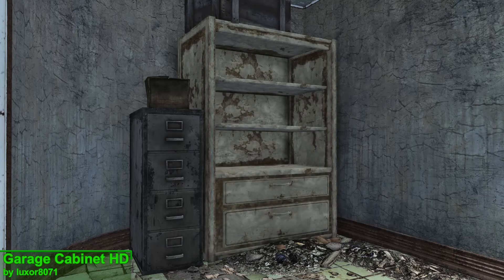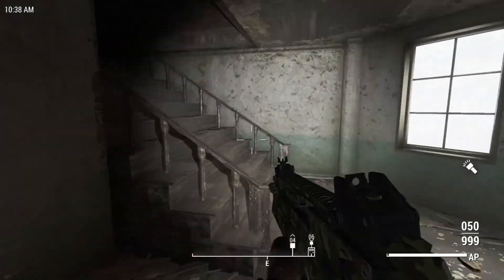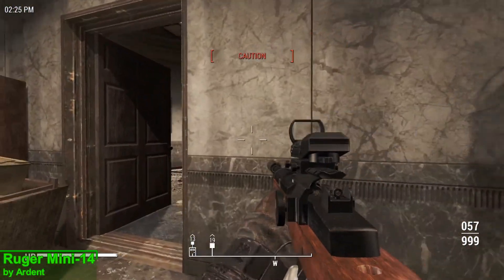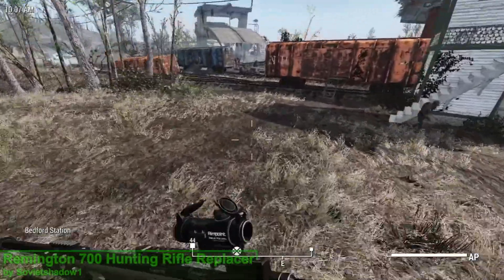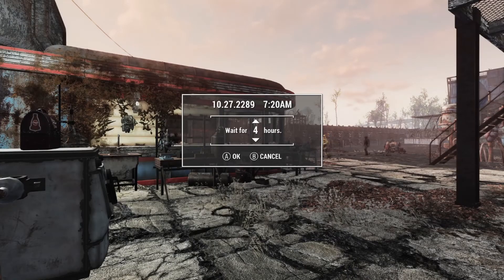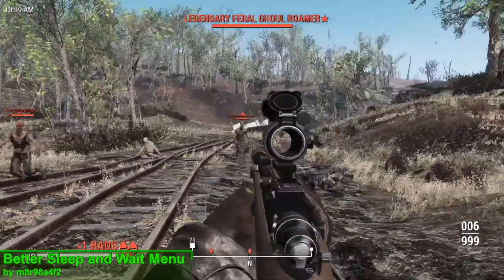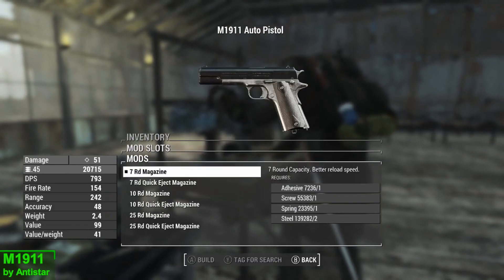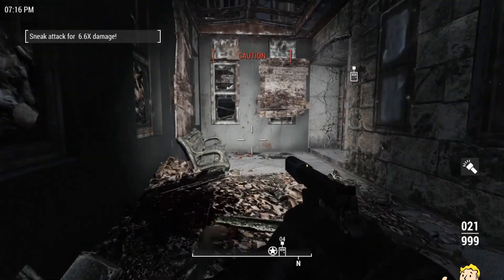6 of the best mods this week - fo4 mods ep46